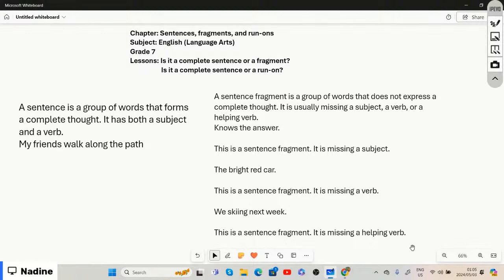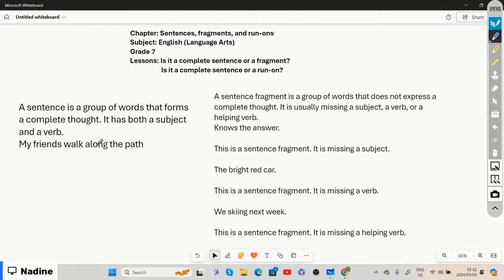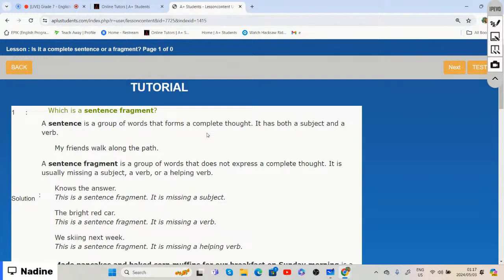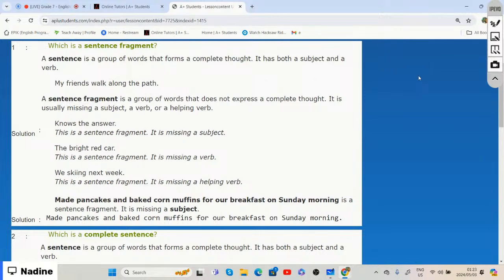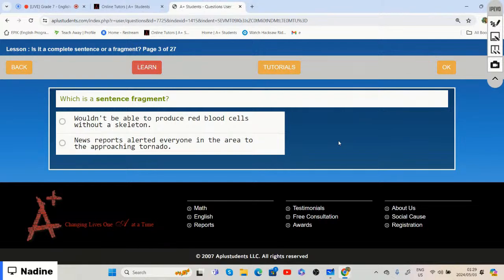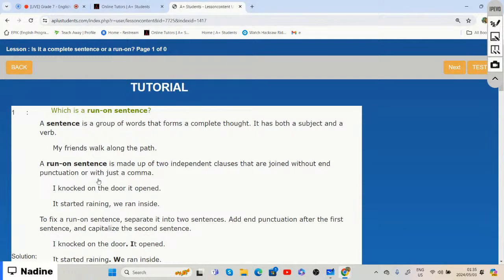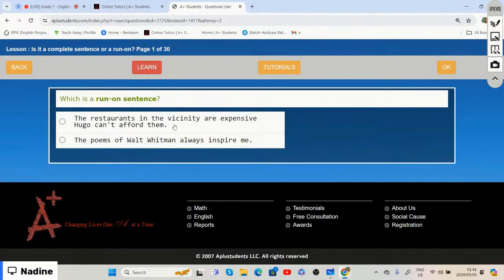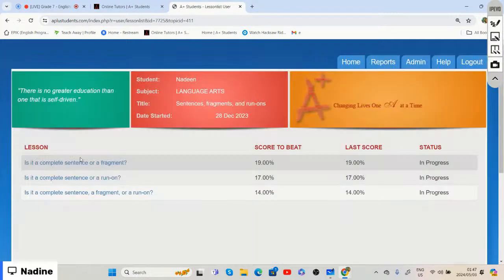Grade 7 - English: Sentences, fragments, and run-ons